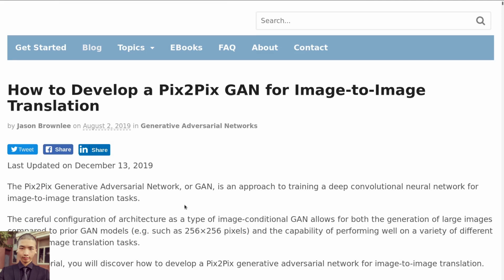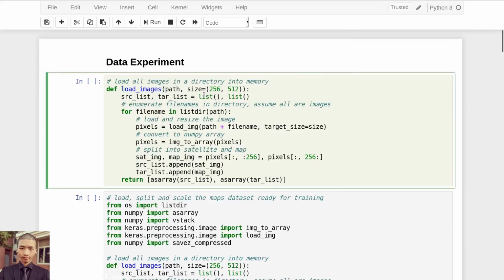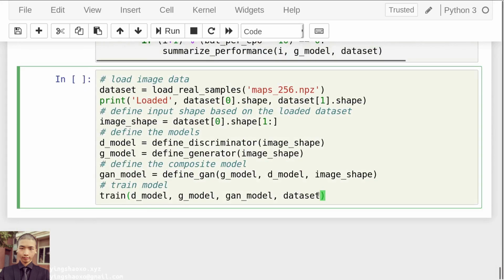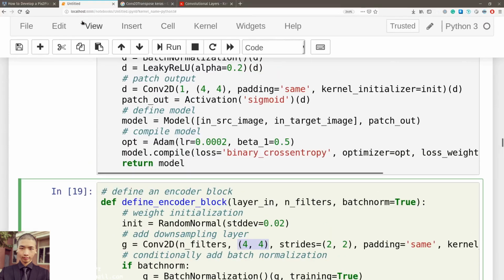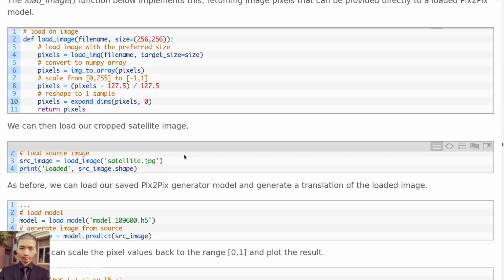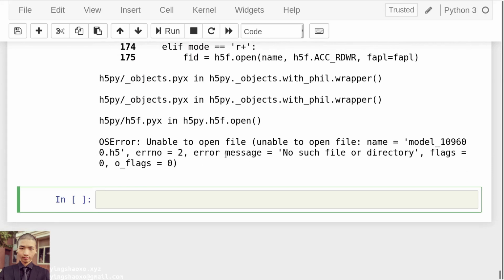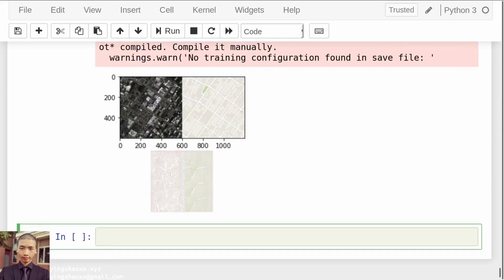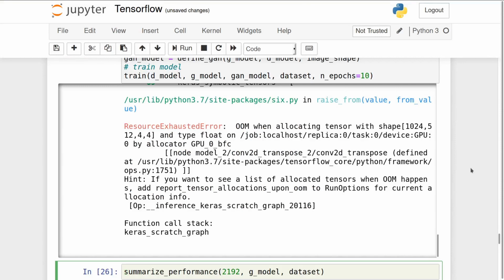How to Develop a Pix2Pix GAN for Image to Image Translation (Practice Part)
It's the same thing, but we run it at our local machine this time: